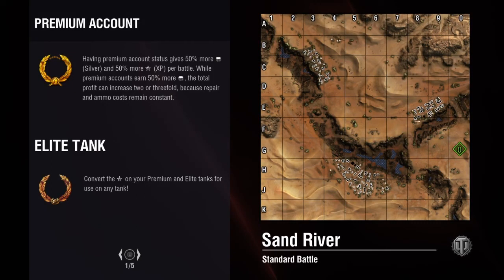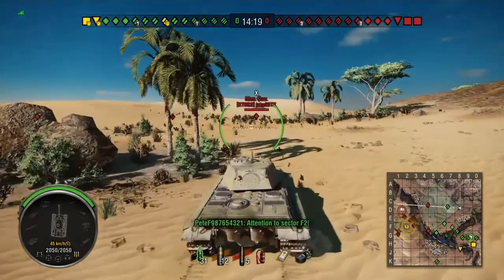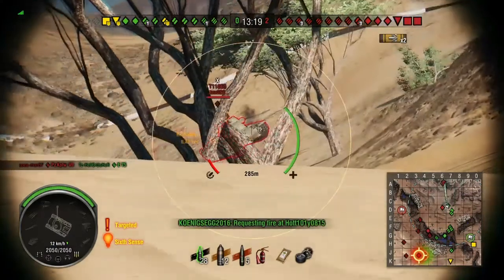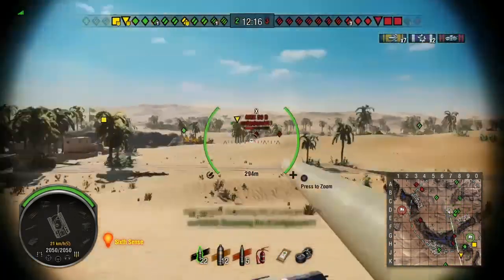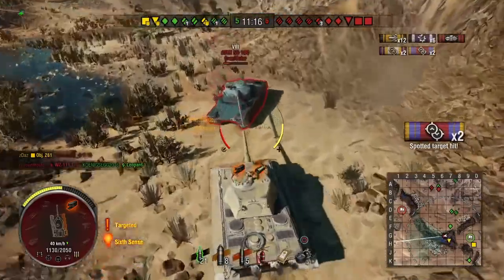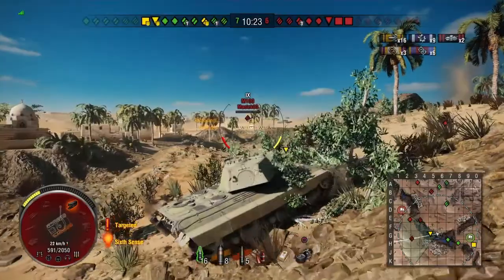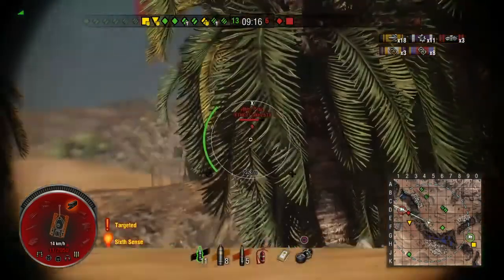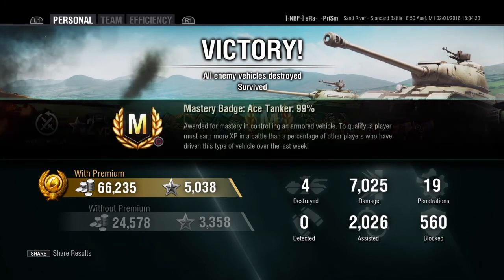E50M is Weak?? : World of Tanks